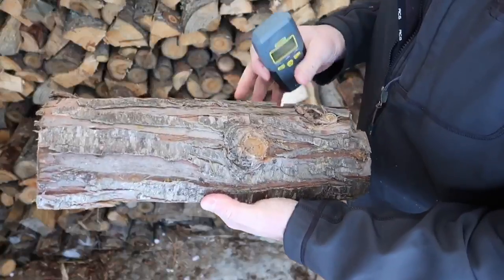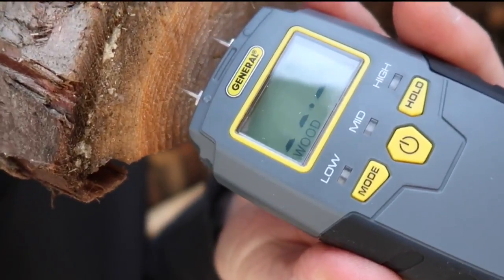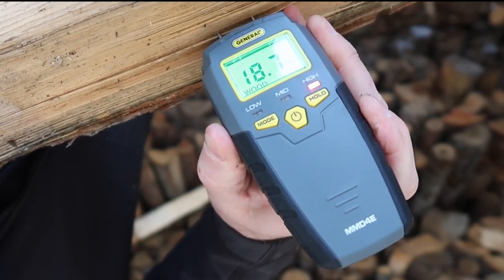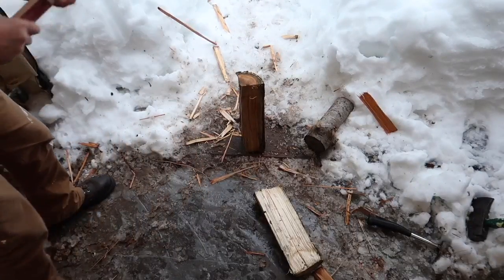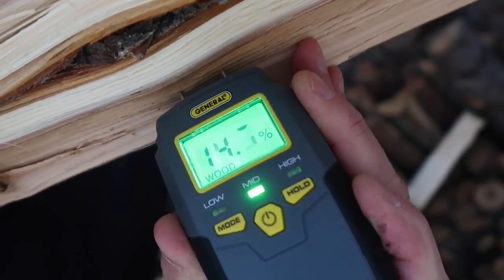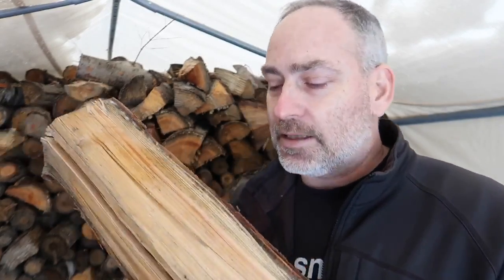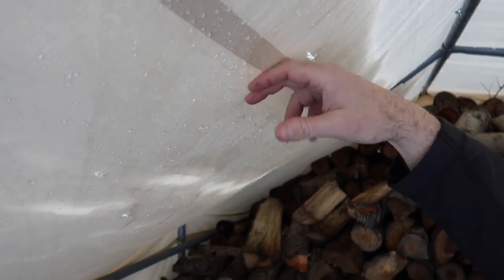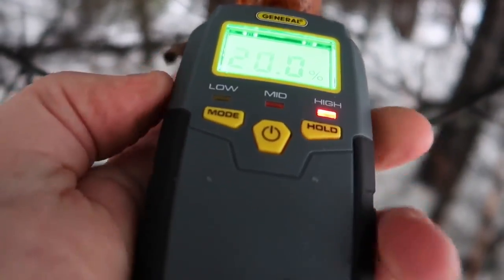EASIEST Way to Know if Firewood is Seasoned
This is the easiest way to know if firewood is seasoned.  Just use a moisture meter. it is quick and accurate. You will know if your firewood is seasoned in about 2 seconds. Here is the meter we use

When using your moisture meter the reading should be below 20 percent, ideally between 10 and 20 percent.

Here are some other ways to tell if your firewood is seasoned.

1. Color. Color fades over time. Seasoned wood is less vibrant than green wood.

2. Shape. Splitting wood speeds up the drying process. If you need wood to burn in the near future, you better your odds by purchasing wood that’s been split. Split wood will also dry out faster than logs in a stack. Logs and unspilt firewood pieces that are touching the ground or near the center of the firewood pile will dry out very little.

3. Weight. As wood dries, it loses its moisture content and becomes lighter. Softwoods have a very high moisture content when they are green, so the weight difference will be more noticeable than hardwood varieties.

4. Hardness. Drying wood becomes harder, making it more difficult to split or dent. Dry wood is more compressed and stronger than green wood.

5. Bark. The bark on dry wood is loose. You may notice bare spots on dry logs. Any existing bark can be removed easily.

6. Cracking. You may notice cracks on dry pieces of wood, extending from the center of the log and reaching out towards the edges. However, you don’t want to use this as your only determining factor. Some dry logs may not crack and some cracked logs may still be too green to burn.

7. Sound. Wet wood produces a dull thud when struck against another piece. However, dry wood will make a hollow sound when two pieces are hit together.

8. Smell. Green wood has a stronger aroma. The smell will depend on the type of tree. As the wood dries, the sappy scent will fade to a light woody smell.

9. Split test. Aside from being hard to split, dry pieces of wood will be dry on the inside. You can check the moisture level of a piece of wood by splitting it open to see if it feels dry to the touch.

10. Flammability. You can also test moisture level by burning test pieces of wood outside. Green wood will be hard to light. It will smolder and create a lot of smoke, alerting you before burning it in your house.